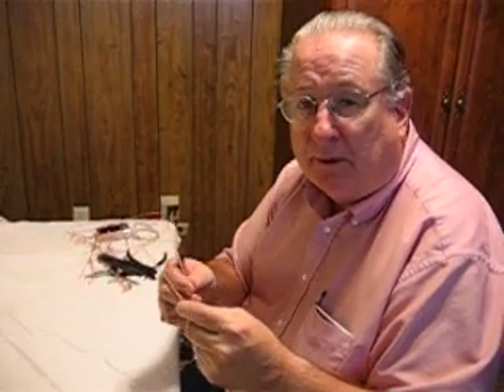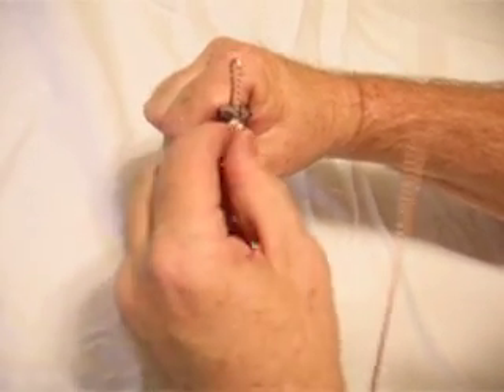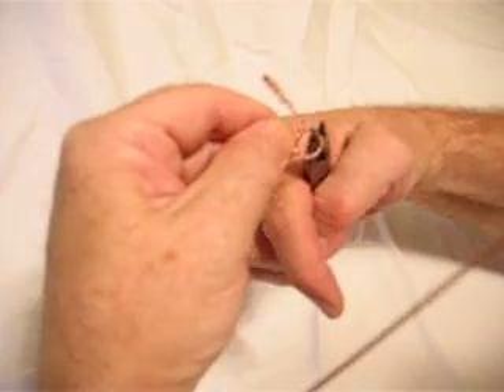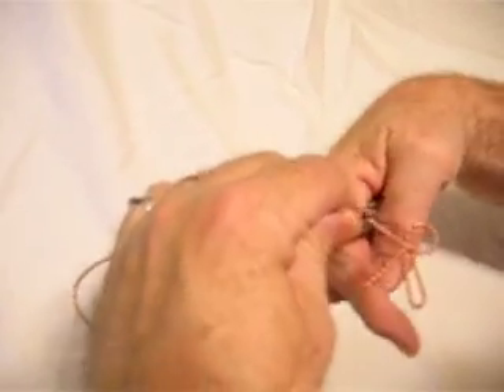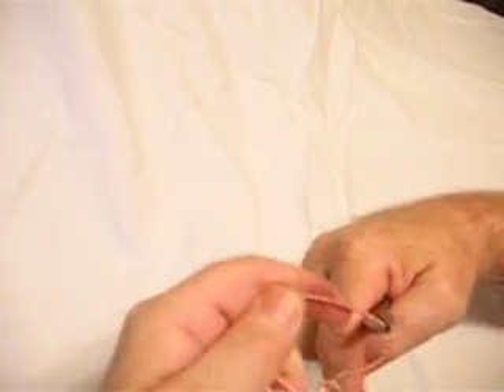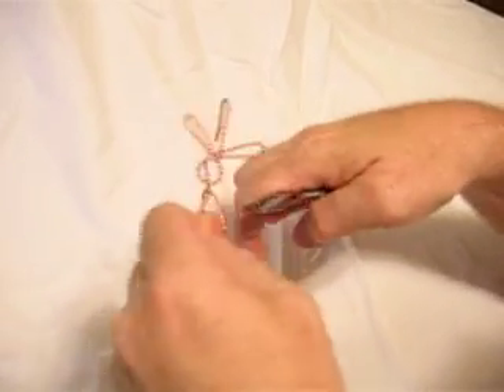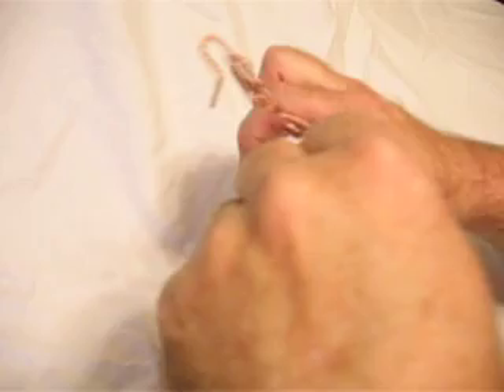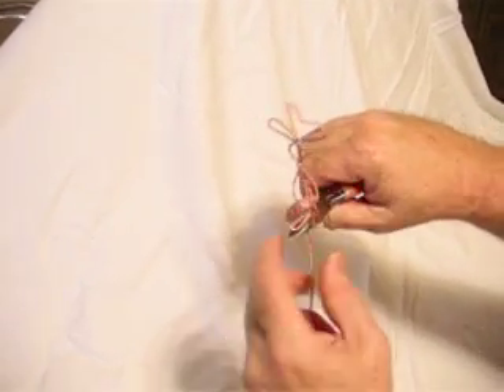Wire Bunny Christmas Ornament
Copper Wire can be made in to many ornaments and sculputures. Don Norris will show you how to make them. This is just one lesson on the Bunny Rabbit that can be used as a Christmas ornament or for Easter. You can find more information at learnsilver.com.